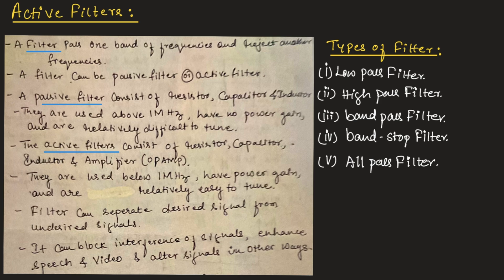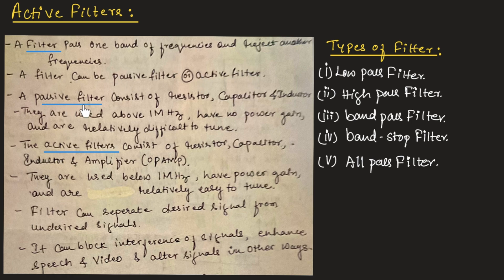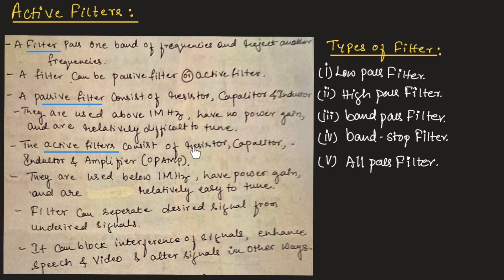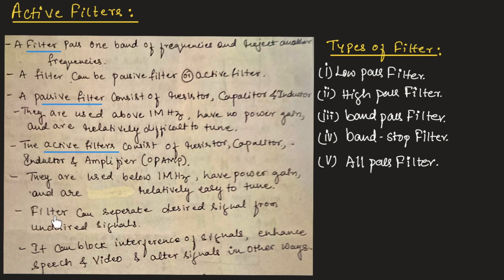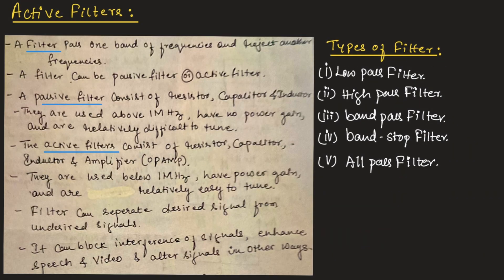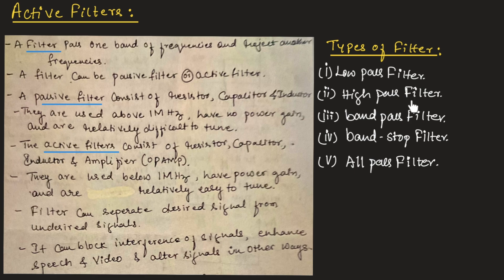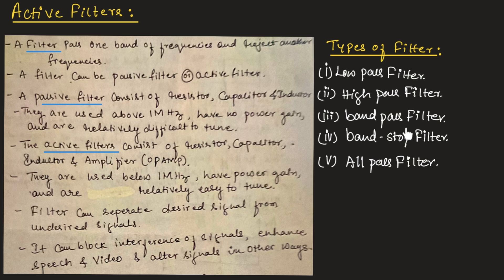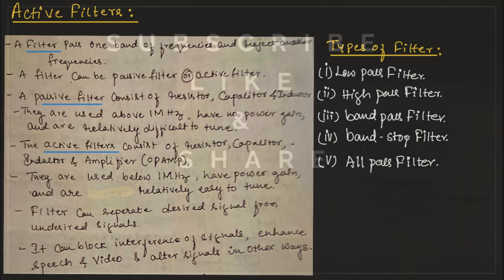Introduction to Active Filters: Basics & Applications | EC Academy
In this lecture, we will understand introductionto Active Filters in Electronic Principles & circuits.

***BEST WISHES***